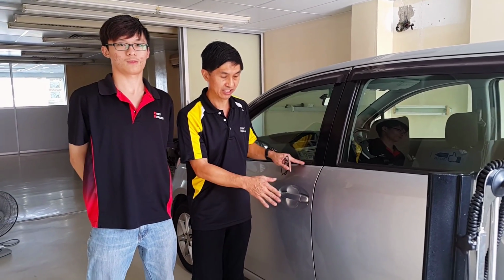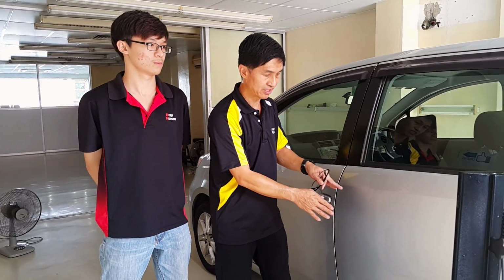Dent Repairs Malaysia - Paintless Dent Removal (PDR)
Dent Repairs Malaysia repair minor dents and dings without respraying.

Cost efficient, time saving & best of all, ORIGINAL color is maintained. Repair door dings the smart way.

Dent Repairs specializes in removing small dents or humps using tool kits that are specially designed for this purpose. The tool kits are used to locate the exact spot on the dent or hump and then using the right method to remove it.

This process also known as Paintless Dent Repair / Removal (PDR) requires a high degree of perfection using the combination of eye and hands movement which complement each other in a trained manner.

This technique is not new. It has been adopted over 20 years by automotive manufacturer in foreign countries to repair minor damage on the assembly line.

Dent Repairs Malaysia also worked in America - Oklahoma, Australia - Melbourne & Sydney and New Zealand - Christchurch.

Dent Repairs Malaysia
41G, Jln Bandar 12, Pusat Bandar Puchong, 47100 Puchong Malaysia

Operating Hours :
Monday to Friday : 10 am to 4.30 pm
Saturday : 9 am to 1 pm
Sunday & Public Holidays - Closed

Dent Repairs Sdn. Bhd.